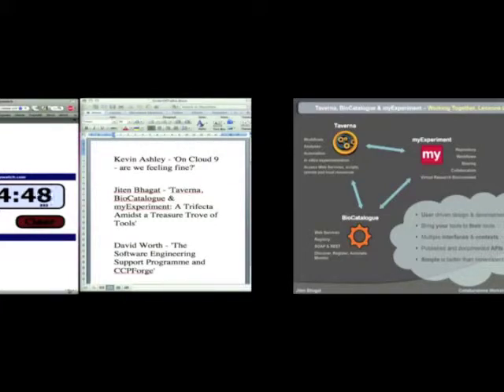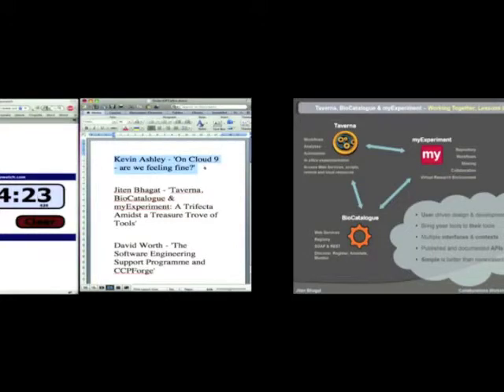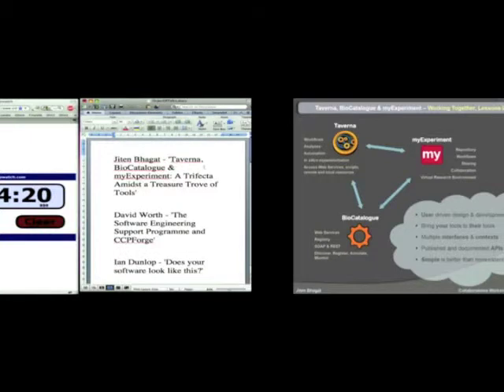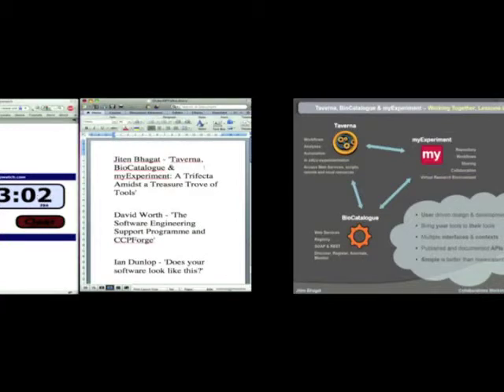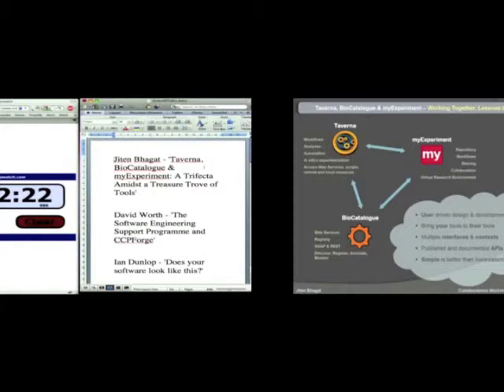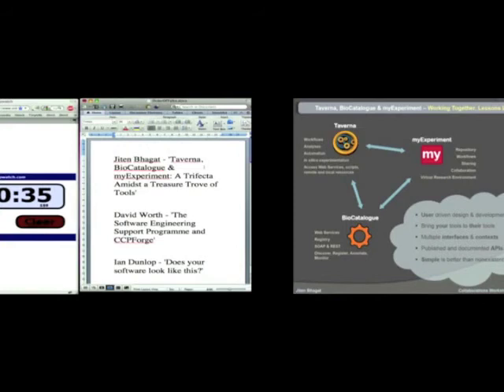Taverna, BioCatalogue & myExperiment - Jiten Bhagat - CW11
Lightning talks from the Collaborations Workshop 2011.